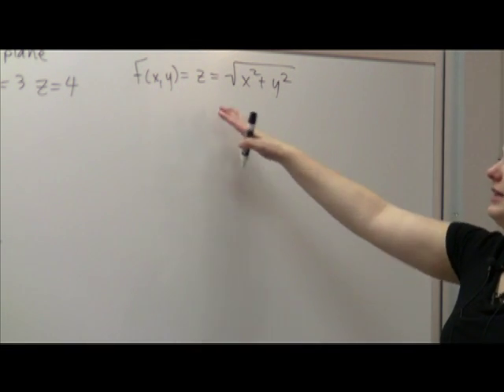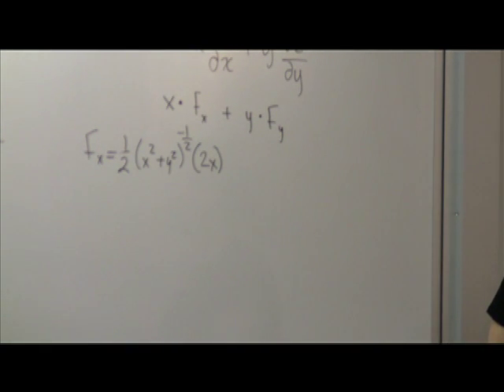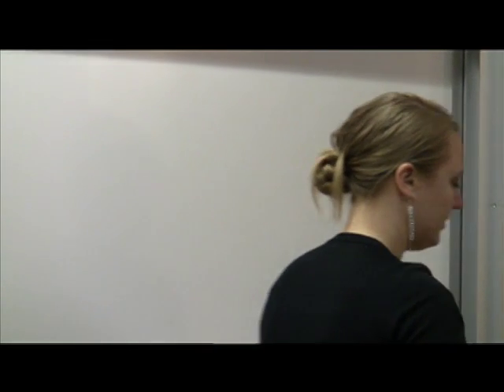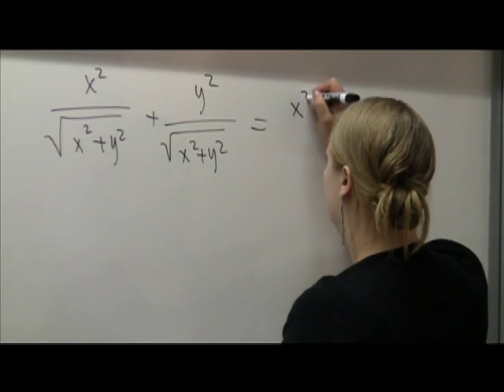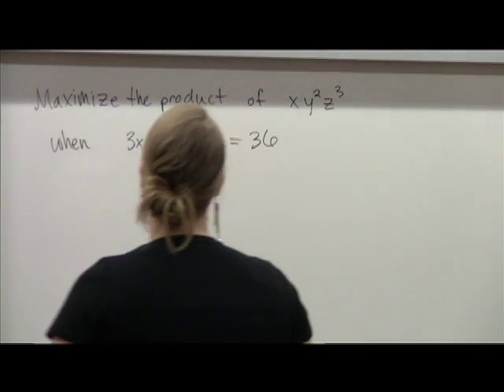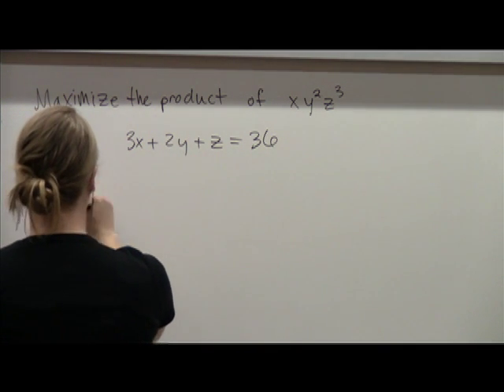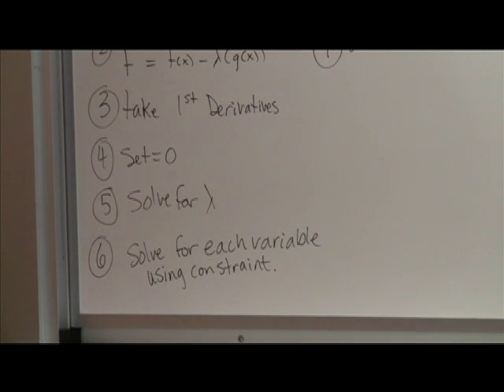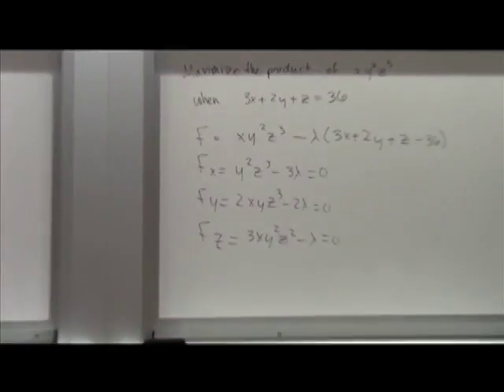BYU Math 119 test 4 part 4/9